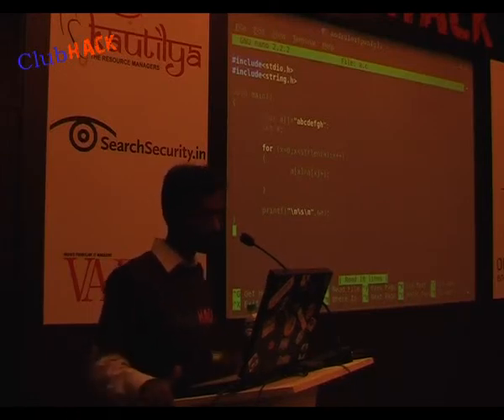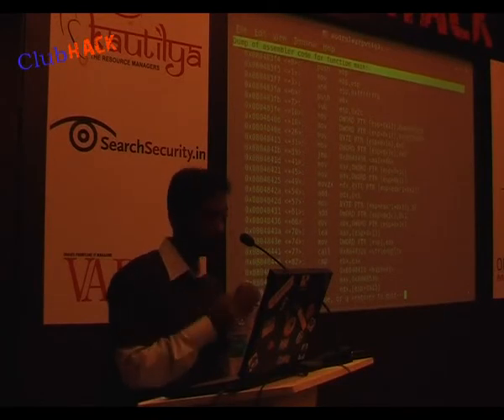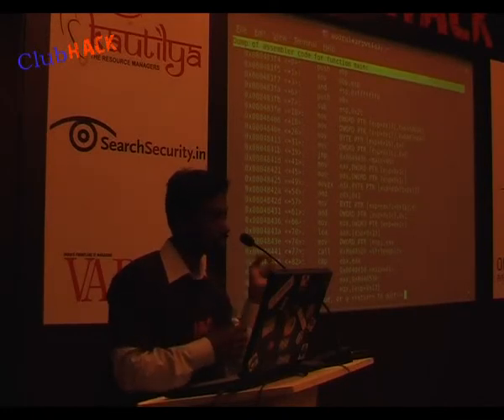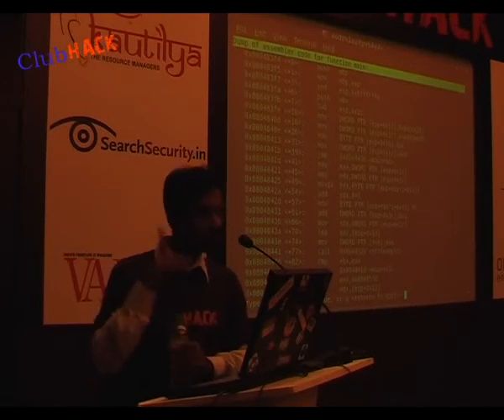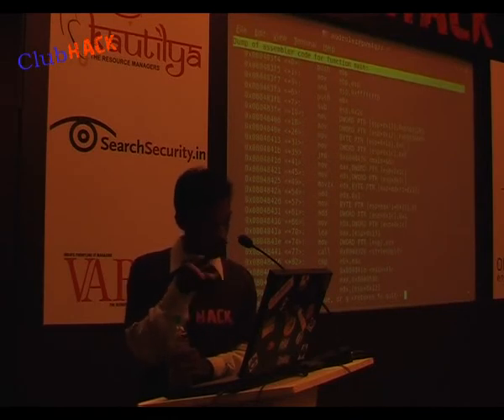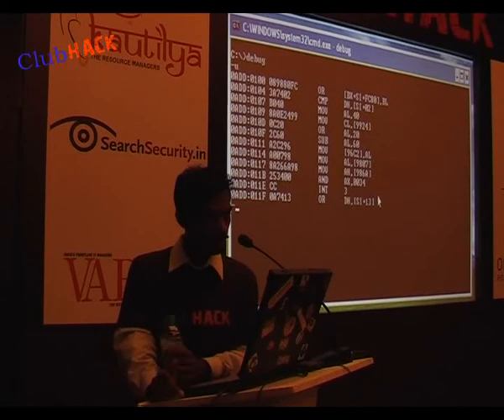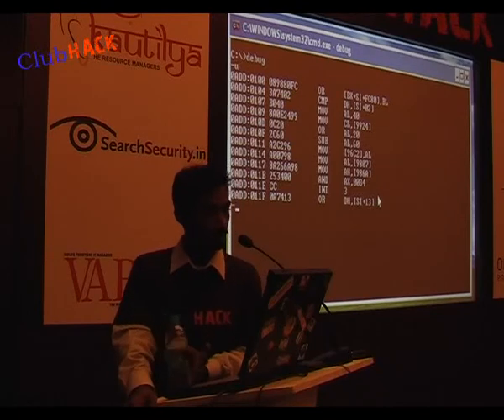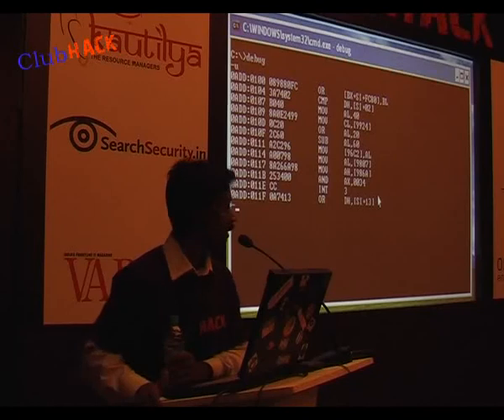Workshop - Symbian malware creation & Analysis - Part 3 - ClubHack 2010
Clubhack 2010 Hacking and Security Conference
Speaker: Atul Alex